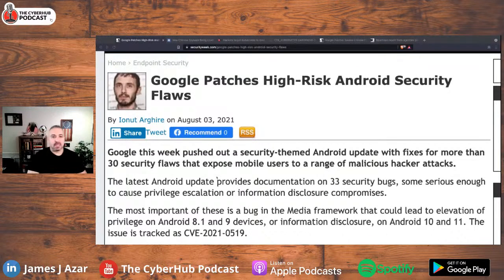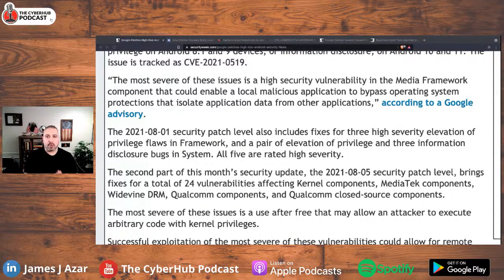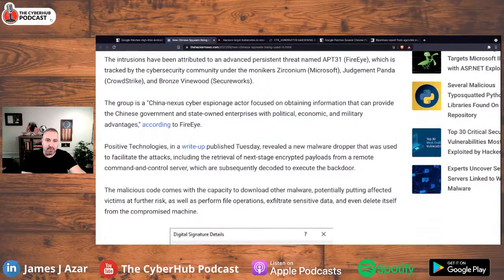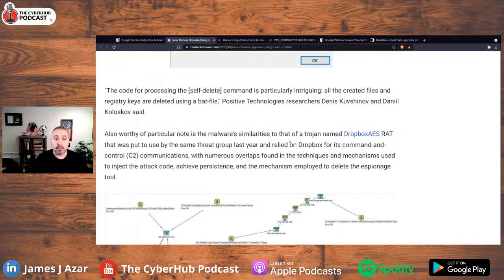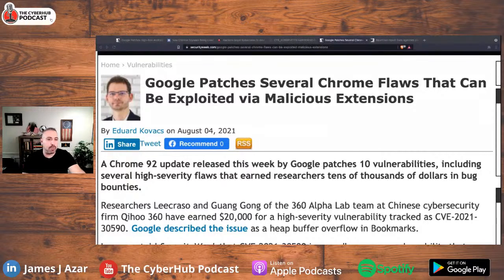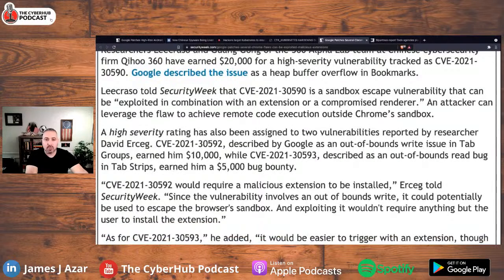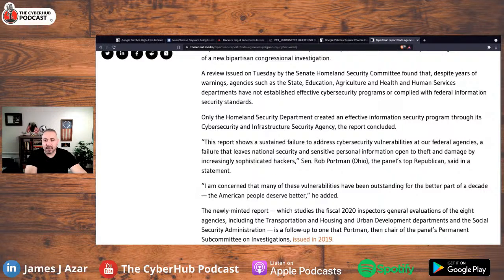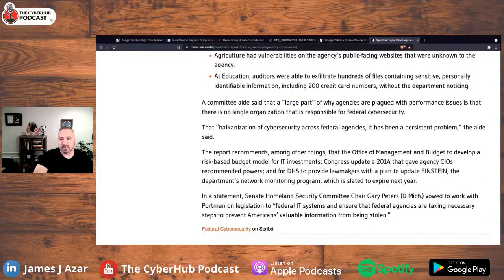Practitioner Brief August 4th, 2021 - Android & Chrome Patch, China Spyware, Kubernetes Alert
Today's Headlines and the latest cybernews from the desk of the CISO
Google Patches High-Risk Android Security Flaws
New Chinese Spyware Being Used in Widespread Cyber Espionage Attacks
Kubernetes Hardening Guidance by NSA
Google Patches Several Chrome Flaws That Can Be Exploited via Malicious Extensions
Bipartisan report finds agencies plagued by cyber woes

Find James Azar Host of CyberHub Podcast, CISO Talk, Goodbye Privacy, Tech Town Square, and Other Side of Cyber
James on Parler: @realjamesazar
Sign up for our newsletter with the best of CyberHub Podcast delivered to your inbox once a month